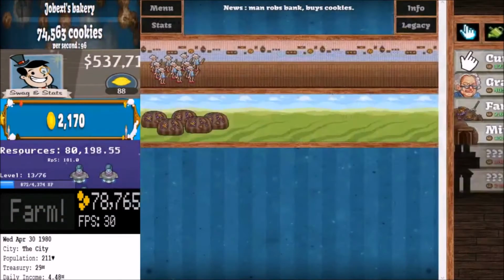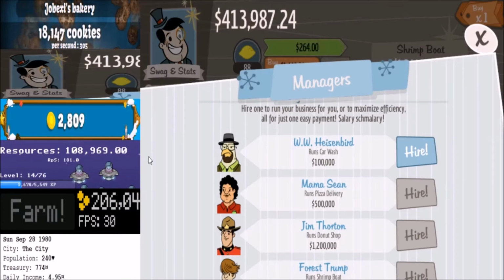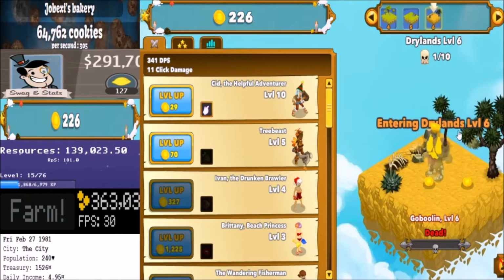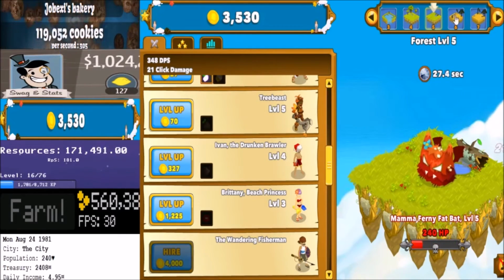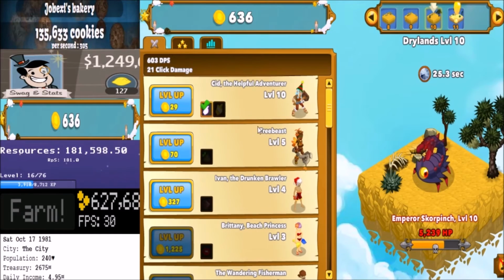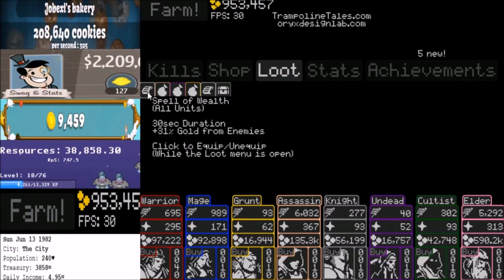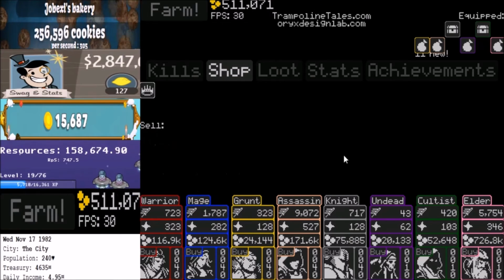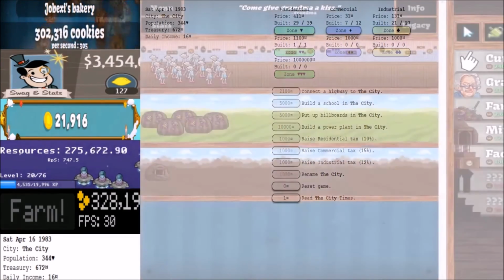Let's Play Six Games at Once! - Ep3